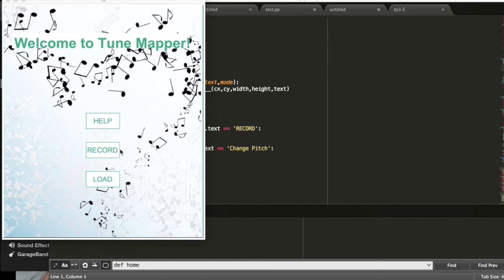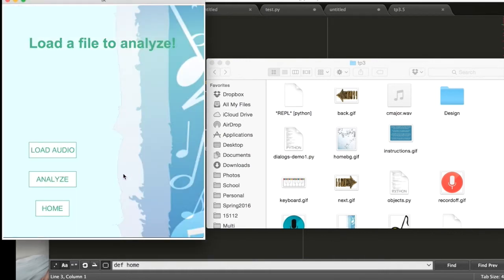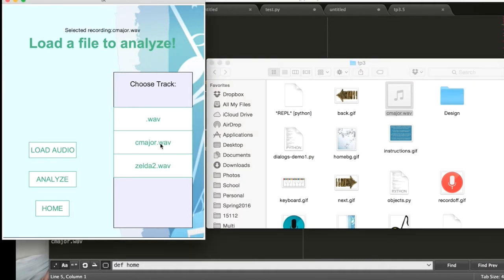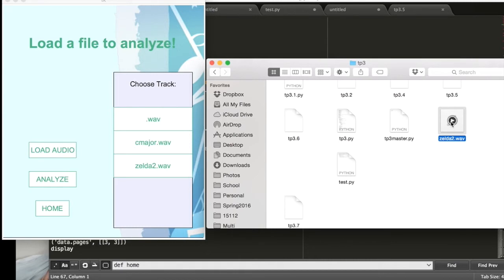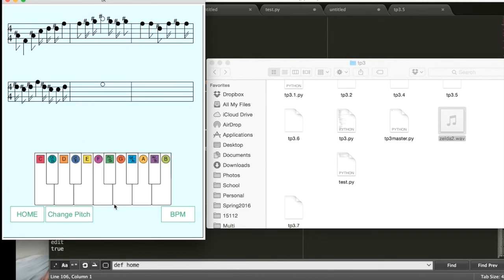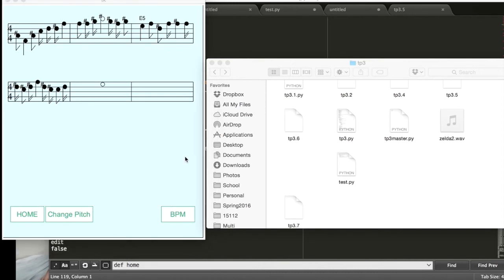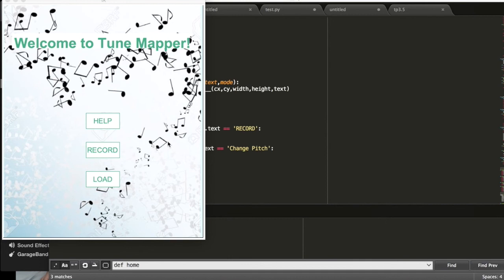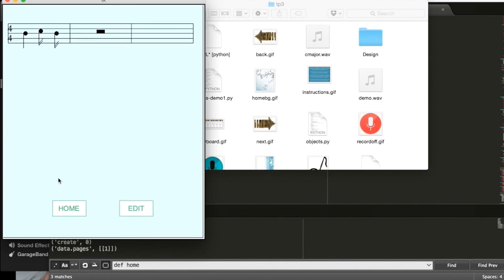112 TP Tune Mapper